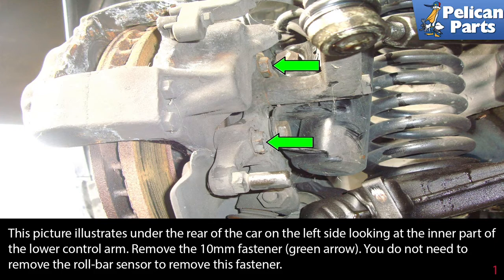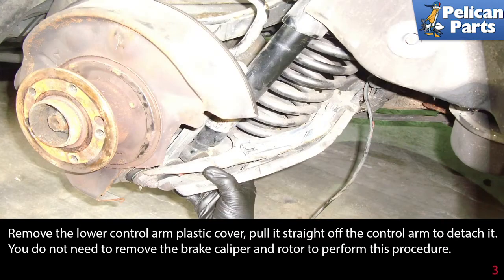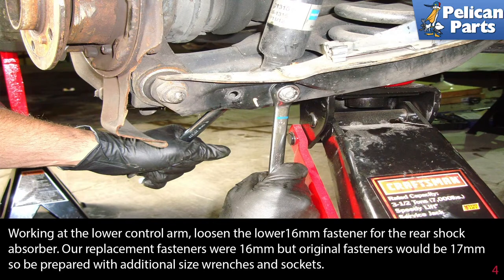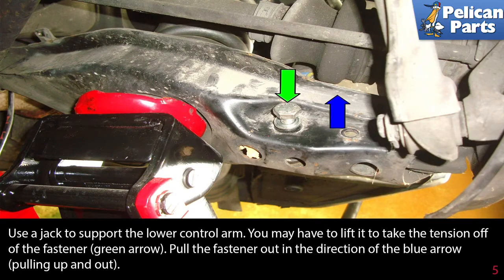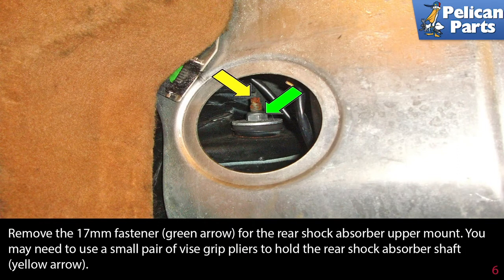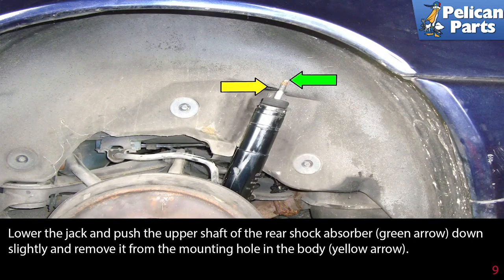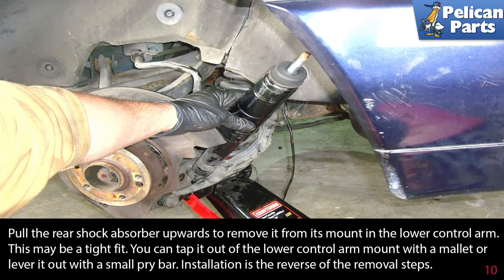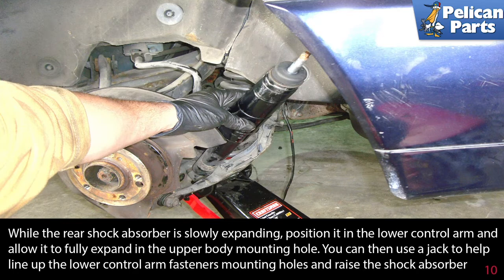Mercedes-Benz R129 SL-Class Rear Shock Absorber Replacement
The Mercedes Benz R129 chassis uses a multiple link rear suspension. These links form the main components of the rear suspension system. Between the body of the car and the lower control arm is a coil spring that supports the weight of the vehicle. It also absorbs the initial shock as the suspension reacts to bumps in the road. Of course with any coil spring as it is compressed it becomes under tension and wants to expand back as soon as it can. This reaction slams the wheel into the ground forcing the body of the car to go up. This is why the car bounces up and down as you drive over bumps. The main job of the rear shock absorber is to slow down the return of the coil spring to its normal size. This prevents the wheel from being slammed back into the road. It does help with some compression dampening and supplements the rear coil spring but this is not its main job. Over time the rear shock absorber internal valves wear out. This makes the rear shock absorber ineffective in controlling the rate of the coil spring return to its normal shape, which results in the rear end of the car bouncing excessively over bumps. This makes the car feel uncontrollable and does not keep the tires of the car in contact with the road as well as a good set of shock absorbers would. In this tech article I will go over the steps to replace your rear shock absorbers and restore the ride of the vehicle.

Lift and support rear axle of the vehicle. Before you get under your car put on a good pair of safety glasses. Trust me, getting rust in your eyes is no fun. You do not have to remove the tires to perform this job but it does make access much easier since you may not have access to an automotive lift. See our tech article on jacking up and supporting your vehicle and removing the rear tires.

The procedure to replace the rear shock absorber is the same for both the left and right side. In these pictures I am working on the left side. Keep in mind all the steps apply to both sides. It is recommended you replace both sides at the same time to keep your handling neutral.

Remember your car may have been serviced before and had parts replaced with different size fasteners used in the replacement. The sizes of the nuts and bolts I give may be different from what you have so be prepared with different size sockets and wrenches. Our rear shock absorbers were already replaced. The original lower fasteners were 17mm and our replacement rear shock absorbers changed the fasteners sizes to 16mm.

Tab: $400
Tools: 16mm, 17mm wrenches, sockets with ratchet, small vise grips
Applicable Models: Mercedes-Benz R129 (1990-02)
Parts Required: Rear shock absorber
Hot Tip: Spray the fasteners with penetrating oil before removing
Performance Gain: Improve ride and stop excessive bouncing over bumps
Complementary Modification: Replace the rear sway bar links if necessary